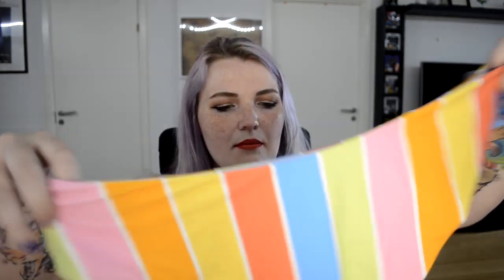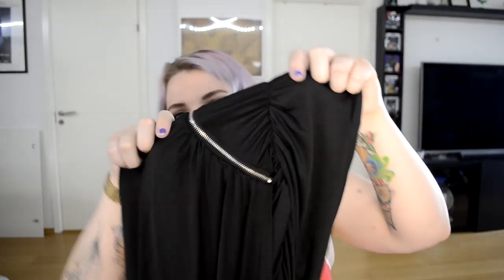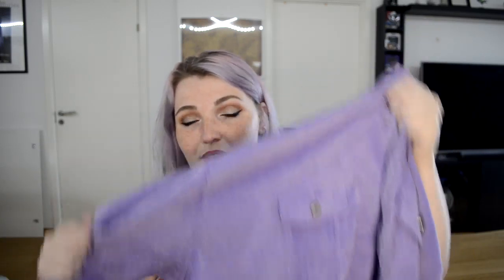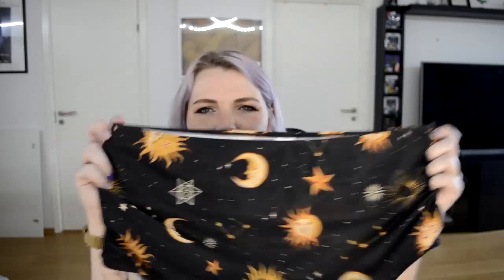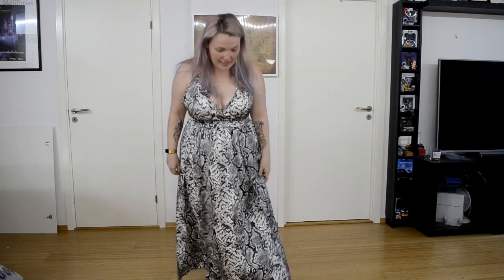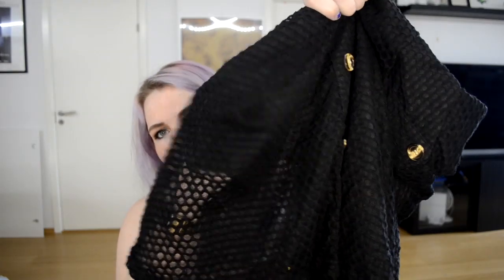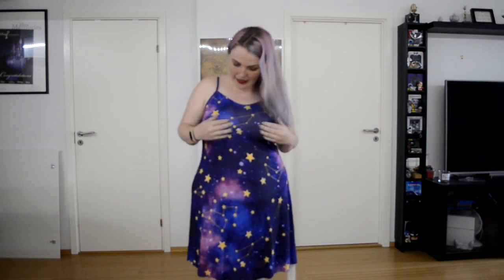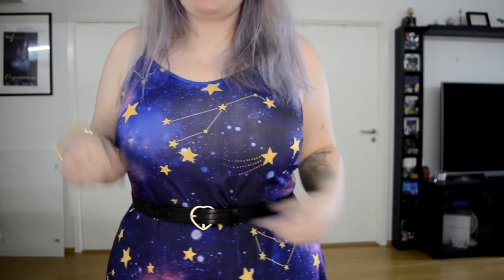Rosegal Plus Size Try-On Haul | + giveaway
Hello there! In this video I'll be sharing a bunch of Rosegal items with you all! For full clarity the items were gifted to me, but I will be honest and true as always either way. In addition to the haul, there's also a little giveaway included. I hope you enjoy the video!

I also hope you remember to give this video a huge thumbs up if you enjoyed it, leave a comment if you please and subscribe if you want more to see more of my videos in the future!

I love getting emails, so please, send me one =)